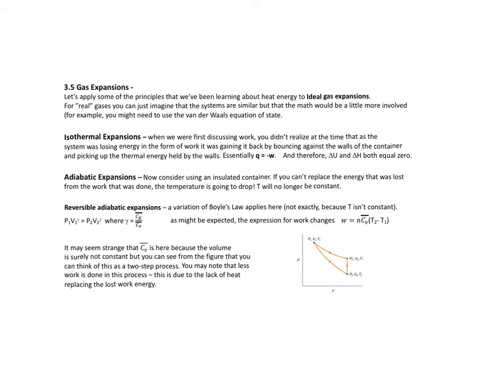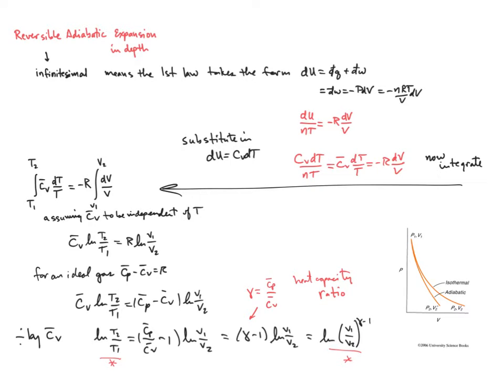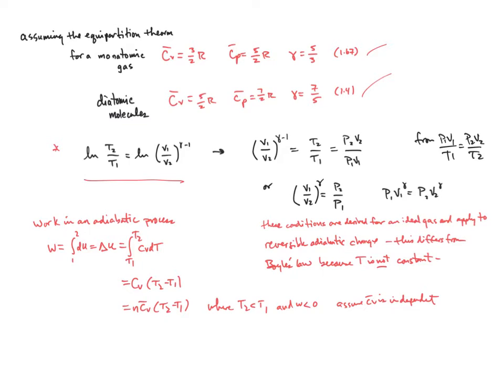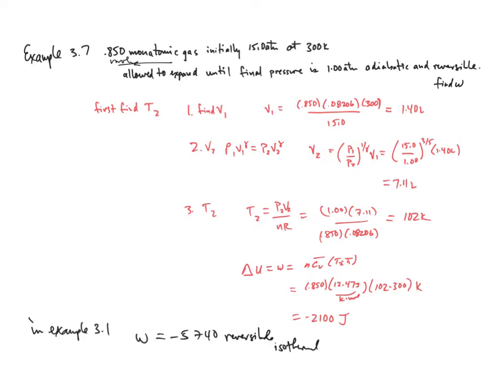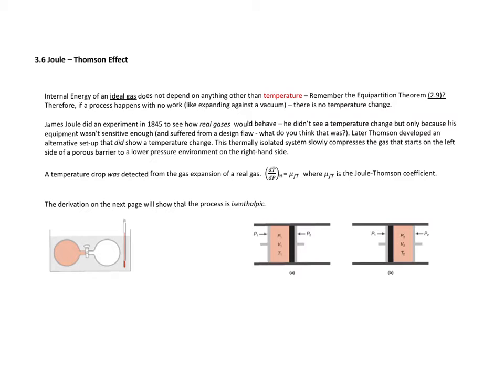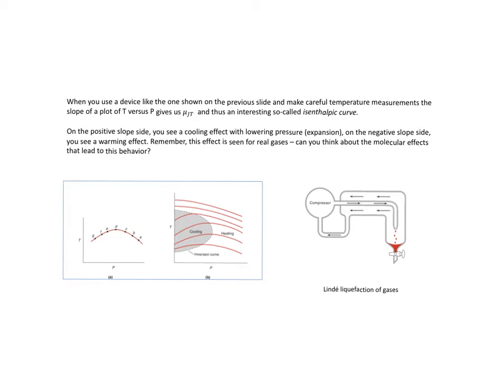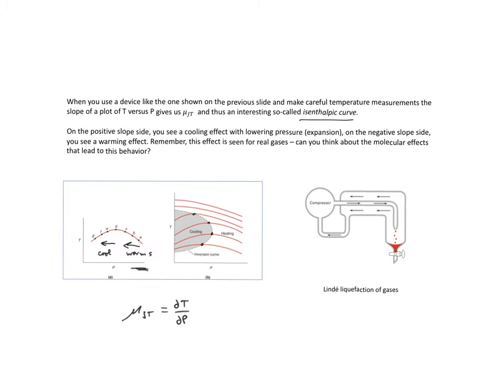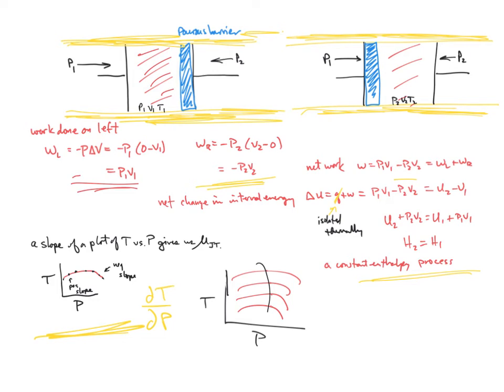Chapter 3 - Friday